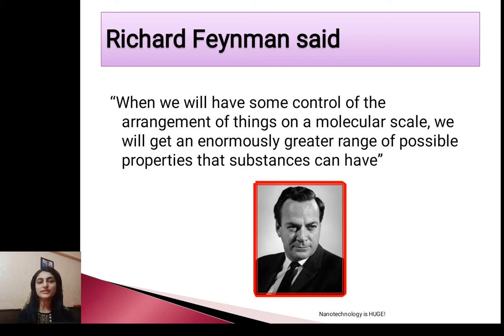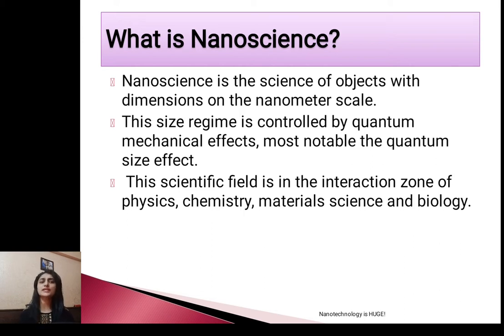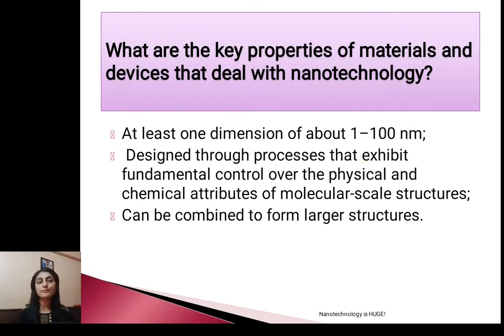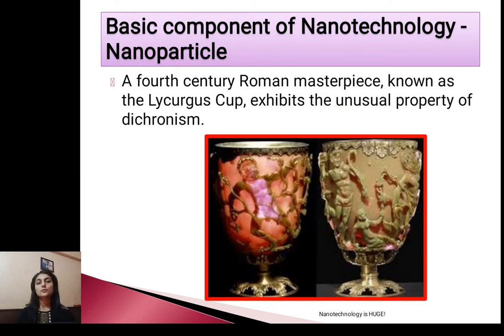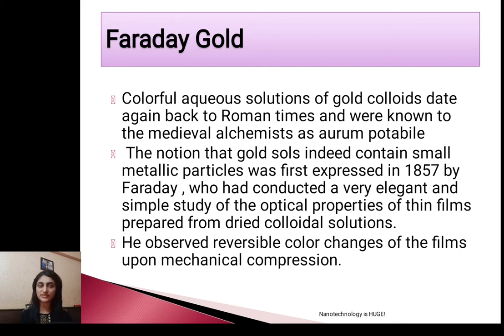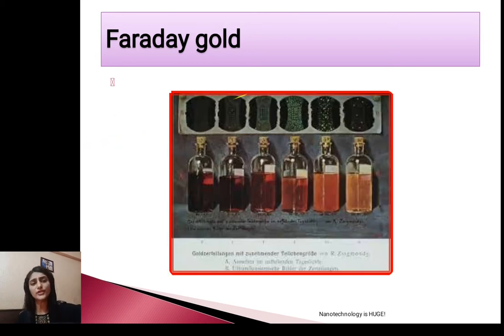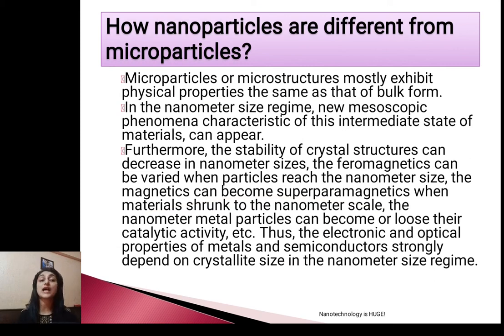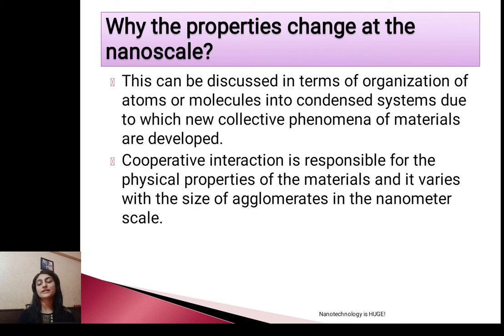Nanotechnology Lecture 1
This lecture is all about anwering simple questions like what is nanoscience, nanotechnology and nanoparticle.
How nanoparticle is different from microparticle?